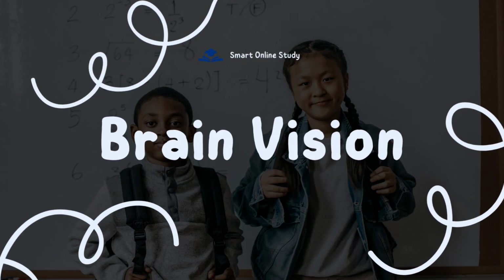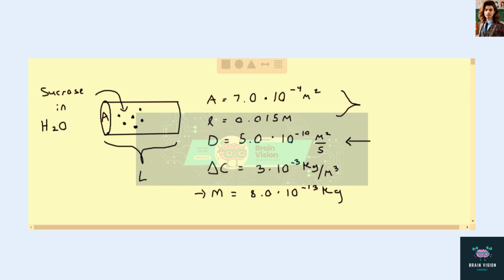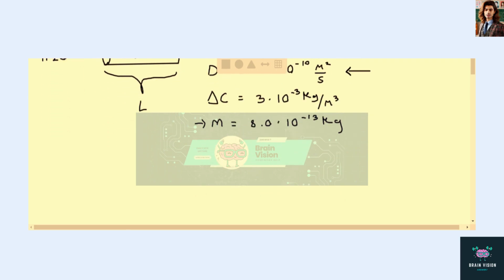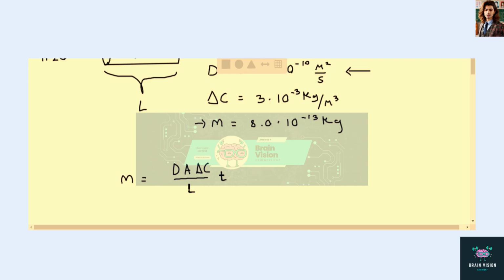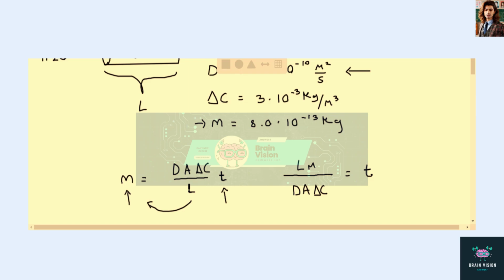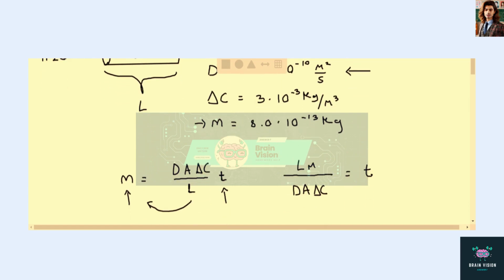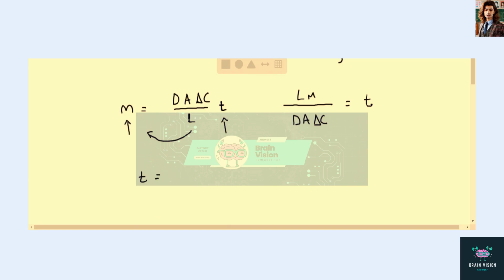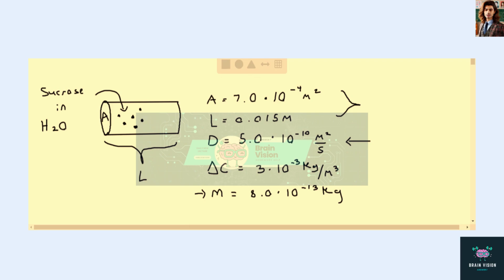A tube has a length of 0.015 and a cross-sectional area of The tube is filled with a solution of suc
A tube has a length of 0.015 and a cross-sectional area of The tube is filled with a solution of sucrose in water. The diffusion constant of sucrose in water is . A difference in concentration of is maintained between the ends of the tube. How much time is required for of sucrose to be transported through the tube?